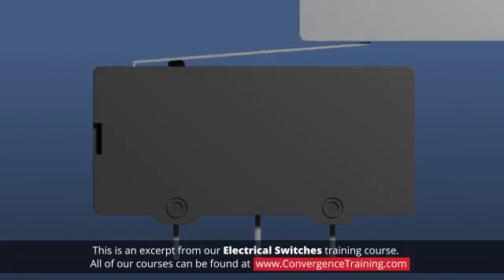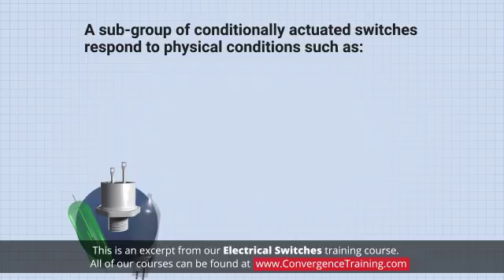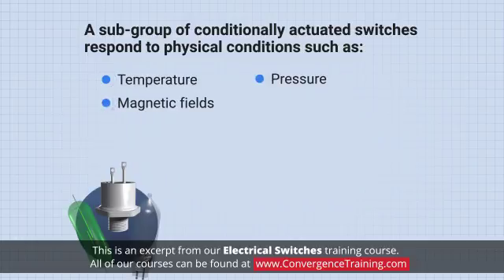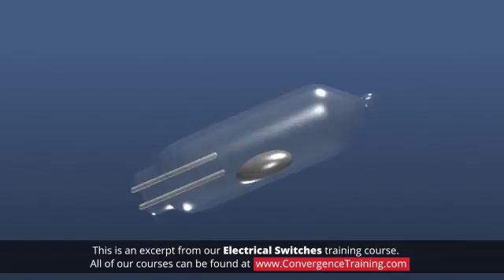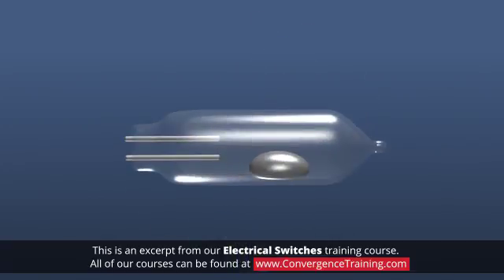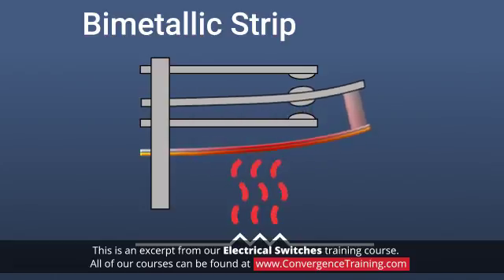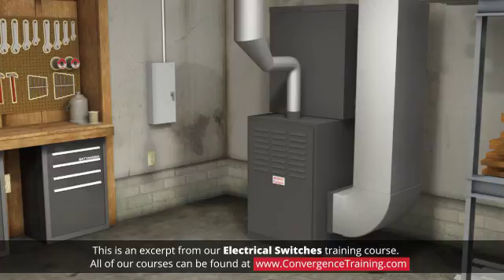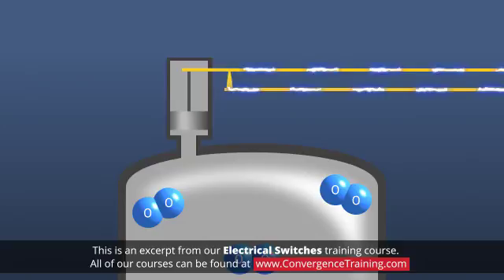How Do Electrical Switches Work?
to view the full video and purchase access to our other Industrial Maintenance courses.

Switches are an inherently simple technology that we encounter constantly as we move through a day. An electrical switch is a device used to start or stop the flow of electrical current in a circuit. This is accomplished by using some type of actuating force to either bring together or separate a pair of electrical conductors called contacts.